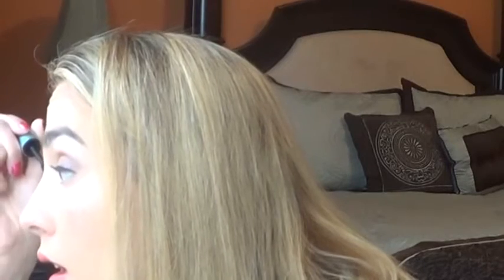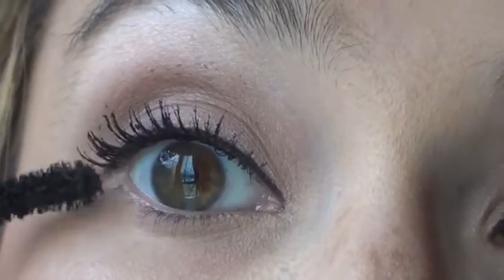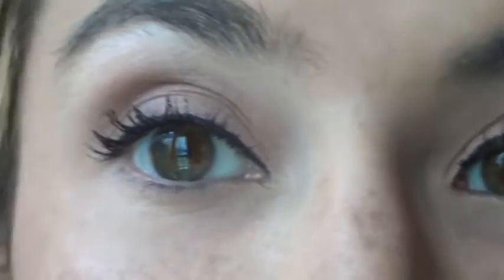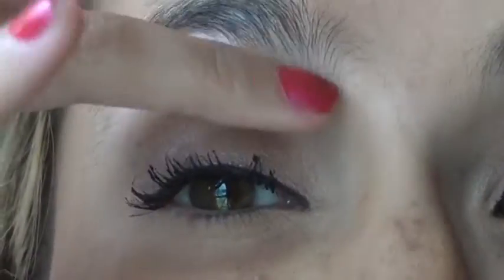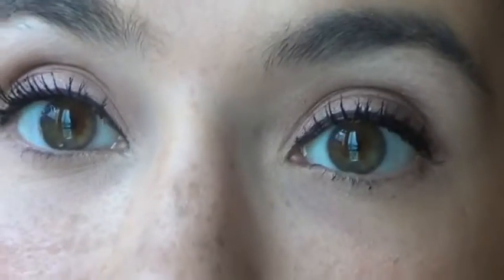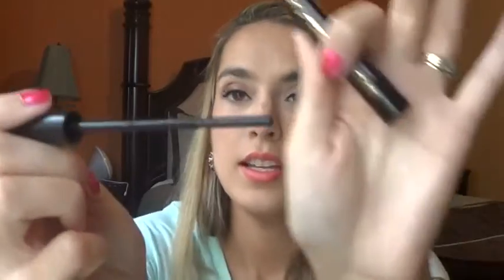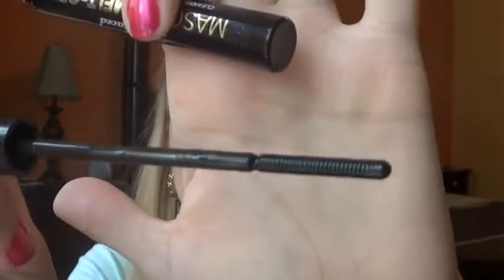Too Faced Melt Off + Waterproof Better Than Sex Mascara Review + Demo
Today I am excited to share with you the New Lash Products Too Faced recently came out with.  They are the Too Faced Melt Off Mascara Dissolver and the Waterproof Better Than Sex Mascara!

I purchased both of these products from Sephora and wanted to give you all a full review and demo of these 2 products.